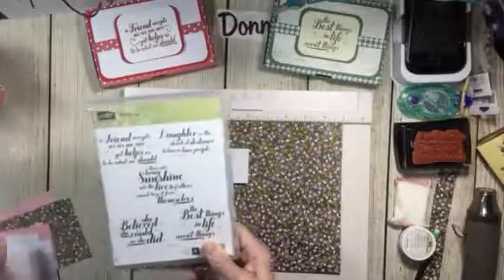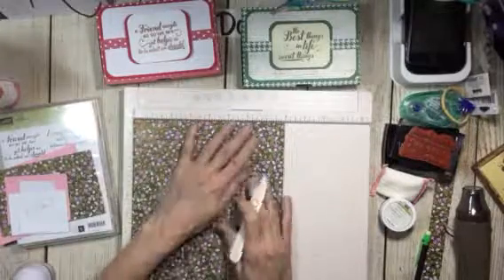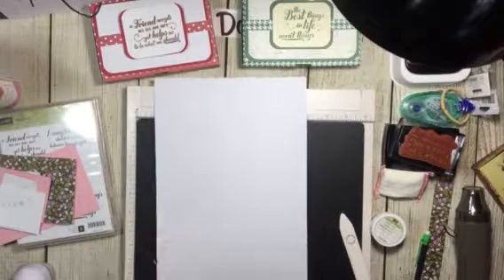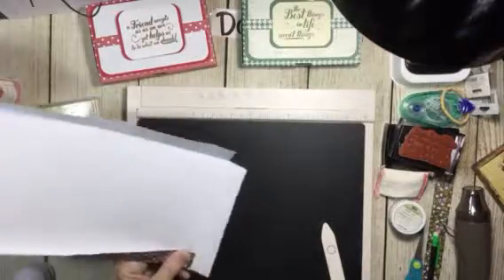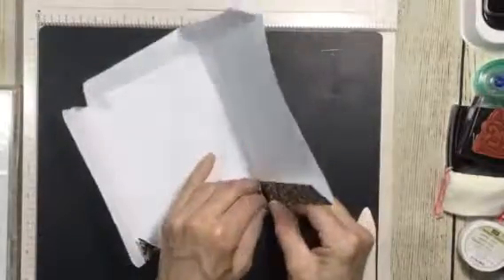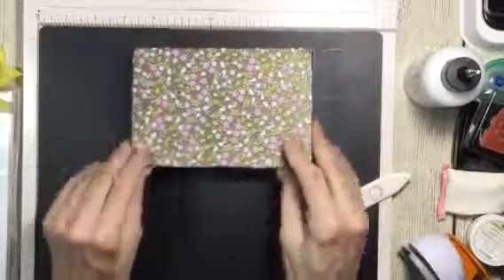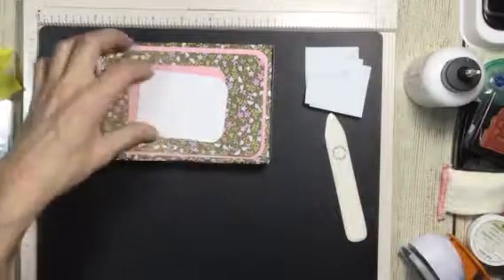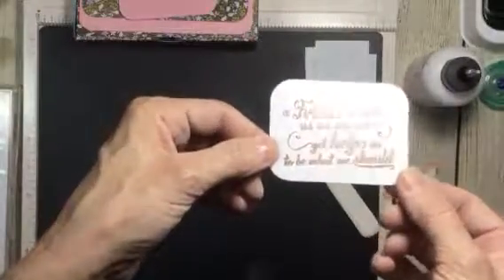one sheet Gift box tutorial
A quick and easy gift box made with a 8x11 piece of cardstock
cardstock cut to  3 3/4 x 5 3/4, designer paper 3 1/2 x 5 1/2
cardstock 3 x 2 1/2, designer paper 3 x 2 1/4